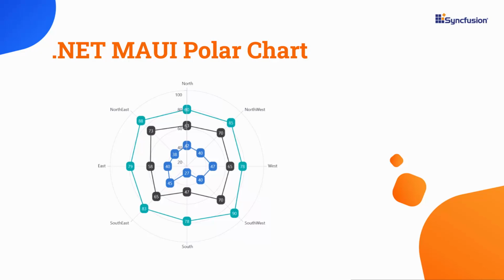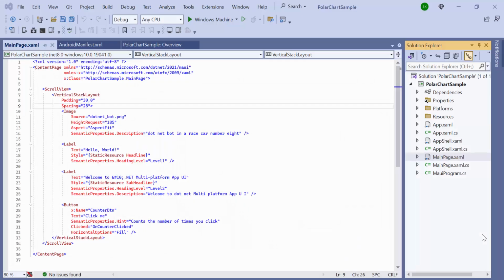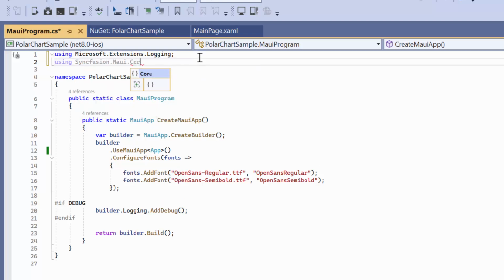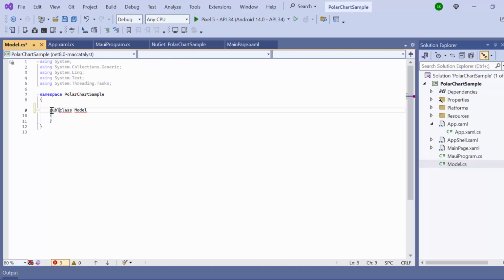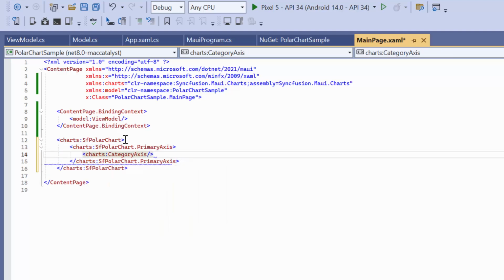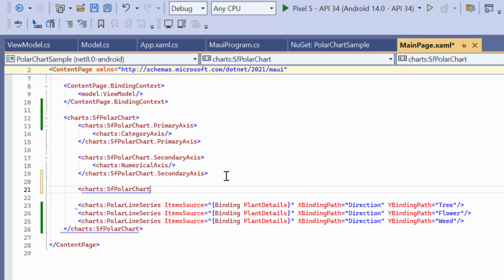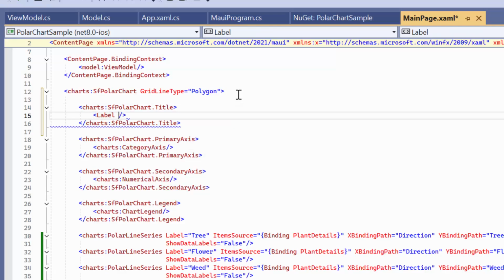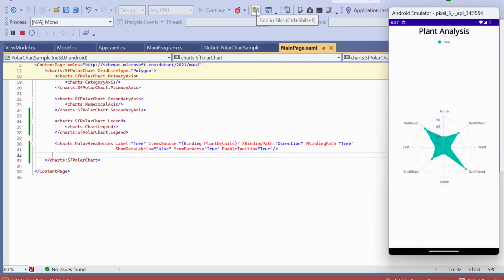Getting Started with .NET MAUI Polar and Radar Charts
Learn how to create and configure the Syncfusion .NET MAUI Polar Charts control in a .NET MAUI project using Visual Studio 2022. Polar and Radar charts are useful for comparing and illustrating multiple variables or data points relative to a shared central point.

This video demonstrates how to add the .NET MAUI Polar Charts control to a .NET MAUI project, as well as how to add chart axes, populate data, enable a legend, display data labels, adjust the grid line type, add a title, and display markers.

The Syncfusion .NET MAUI Polar Charts create visually appealing circular visualizations for high-quality MAUI applications in a two-dimensional format. The .NET MAUI Polar Charts component supports three types of axes: numeric, category, and date-time. The appearance of all chart axes elements can be customized with built-in properties.

By using the StartAngle property of .NET MAUI polar chart, you can modify the rendering position of the series on four degree values. Tooltips display pop-ups with additional information when users tap on or hover over data points. The GridLineType property is used to change the rendering type of axis grid lines.

The Syncfusion .NET MAUI Polar Charts allows you to visualize data in line and area series and render multiple series. It offers customization options for features such as the axis, title, data labels, markers, and tooltips to enhance the UI. Additionally, you can set the grid line to circle or polygon shapes.

The .NET MAUI polar area chart displays data points that are visualized as areas. This type of chart can be configured with numeric, category, and date-time axes. The .NET MAUI polar line chart displays data points that are visualized as a line. This type of chart can be configured with numeric, category, and date-time axes.

BOOKMARK DETAILS
[00:00] Introduction
[00:36] Create a .NET MAUI project
[01:41] Add the Polar Chart control
[04:15] Initialize chart axis
[04:41] Populate data
[05:22] Enable legend
[05:51] Show data labels
[06:17] Grid line type
[06:30] Add title
[06:58] Show markers
[07:14] Enable tooltip
[07:31] Incorporate polar area series